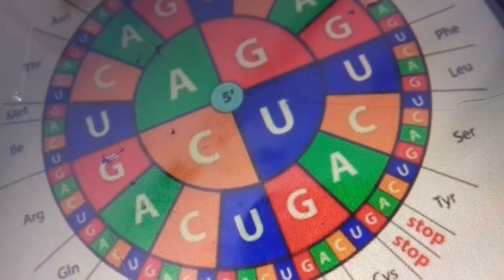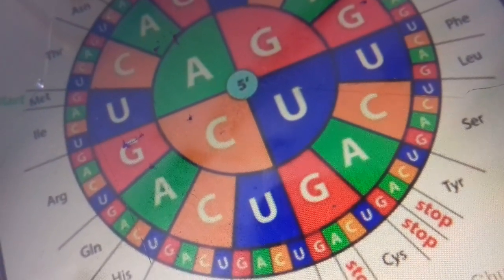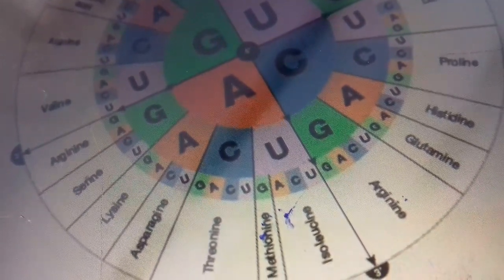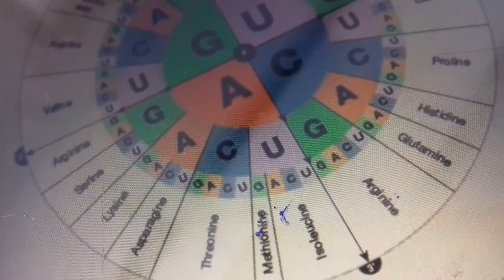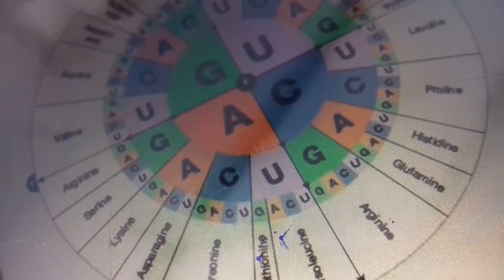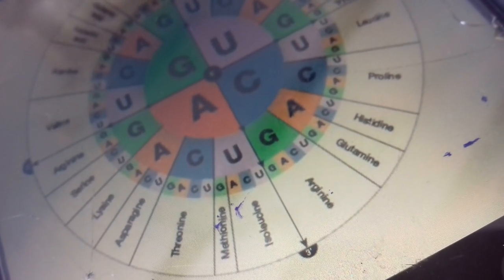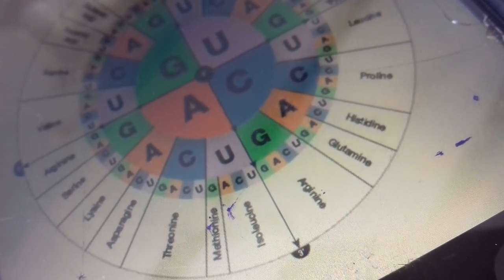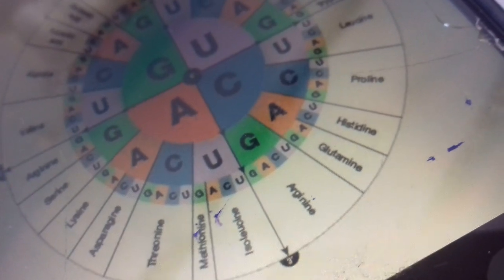Genetic code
bases -adenine,guanine ,cytosine,uracil
dna /rna